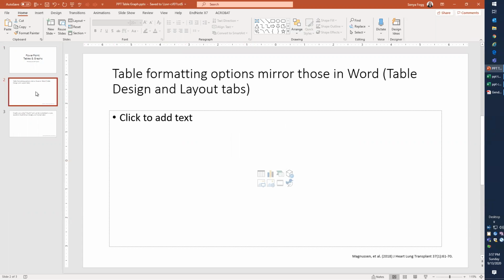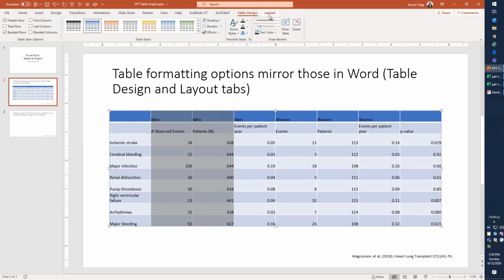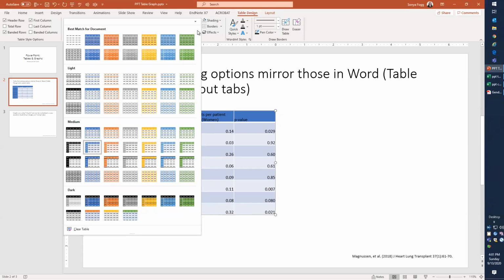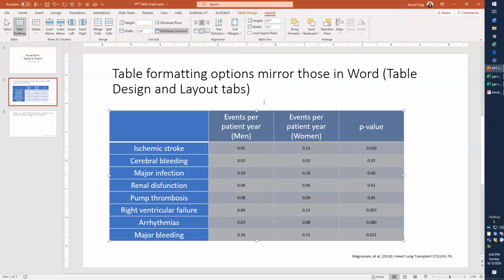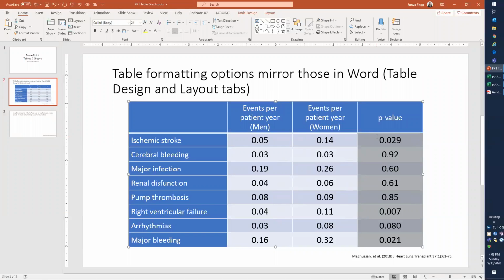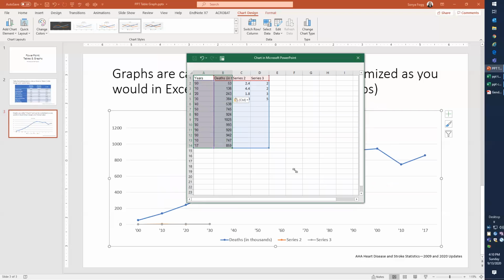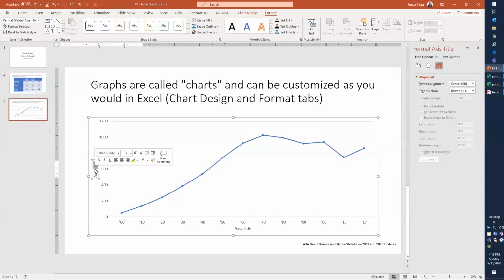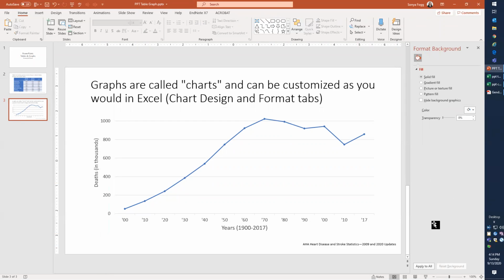PowerPoint | Tables and Charts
A quick demo of tables and charts in PowerPoint